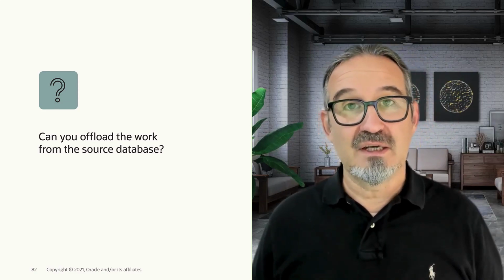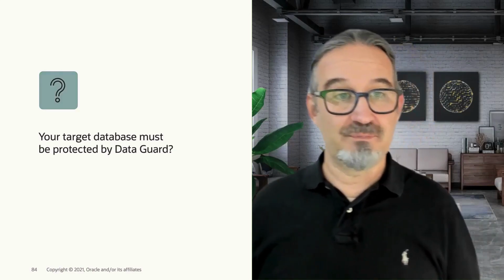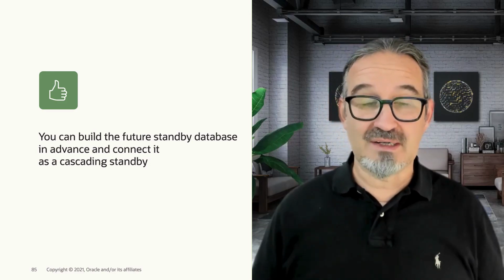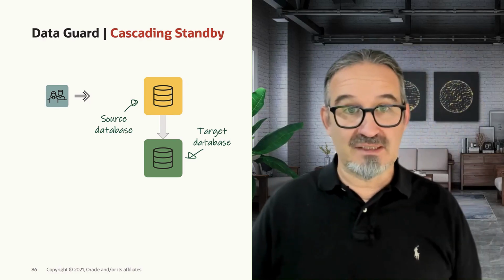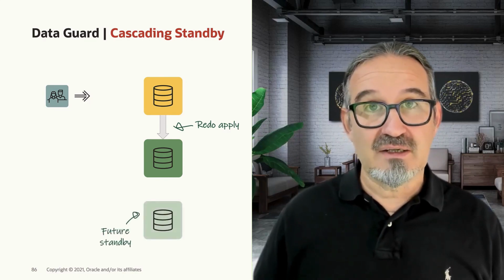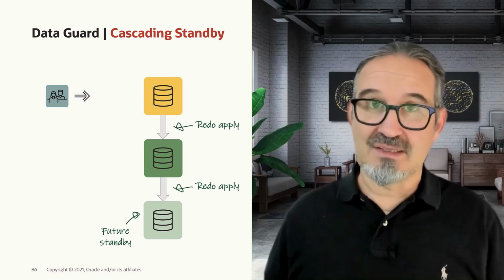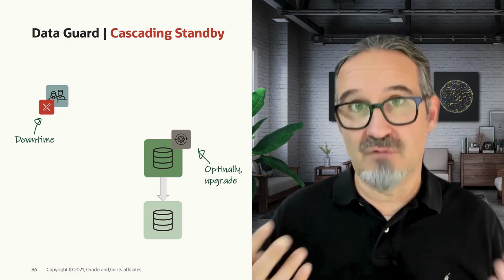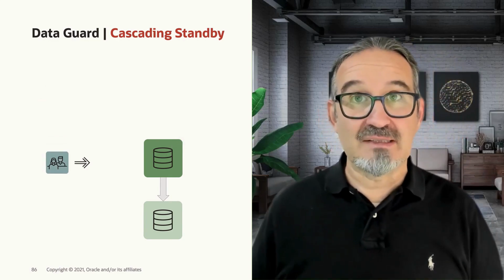Using advanced features when migrating with Oracle Data Guard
To enhance the process of migrating Oracle Database using Data Guard, you can offload the work from the source database. Also, you can prepare backup and Data Guard of the target database in advance.